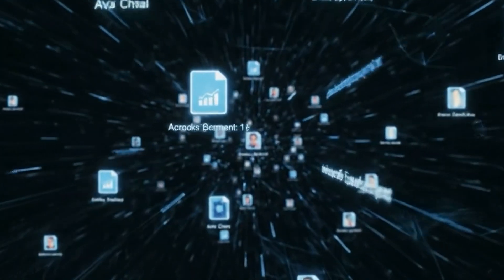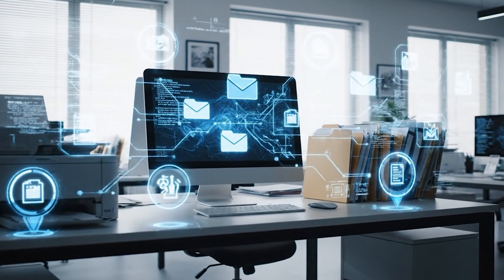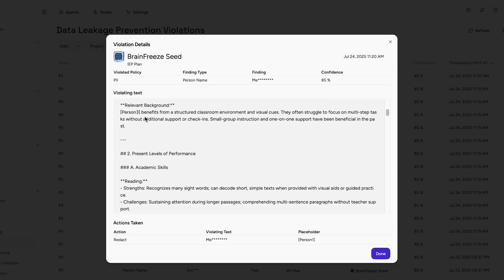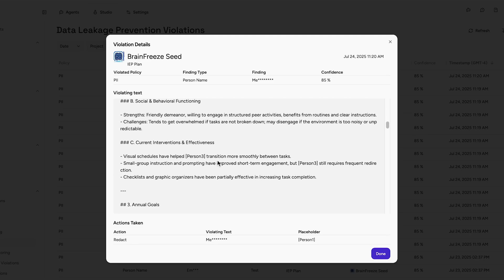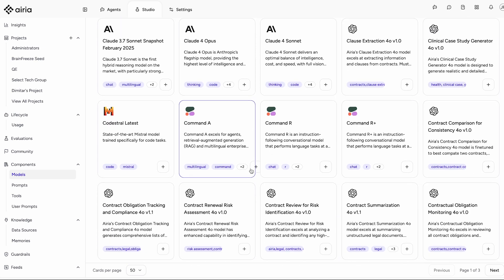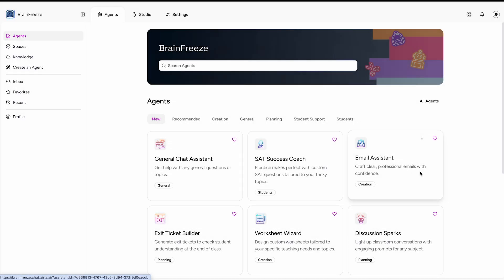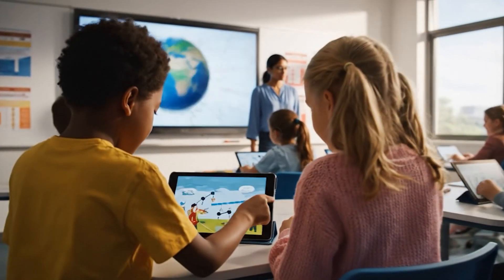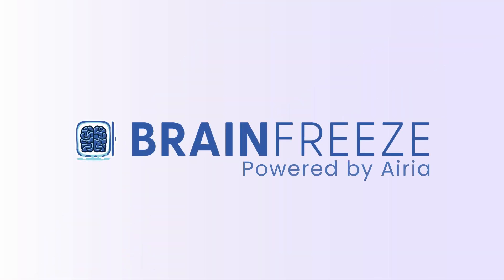Protect Student Data | BrainFreeze PII Redaction for Schools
Student data is sensitive—and BrainFreeze keeps it that way.

With automatic redaction and secure AI integration, BrainFreeze helps schools protect personally identifiable information (PII) before it ever reaches any Large Language Models (LLMs). Names, grades, IDs, and more are filtered out automatically, so educators can work efficiently while staying compliant and secure.

Use AI built for education. Use responsible AI.